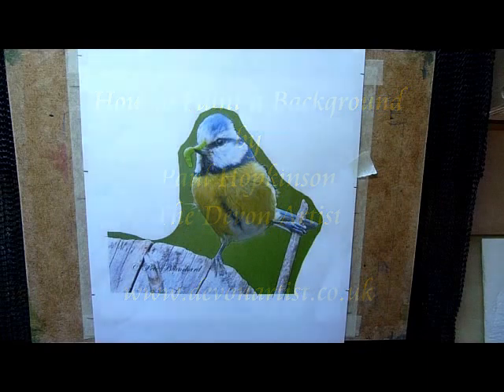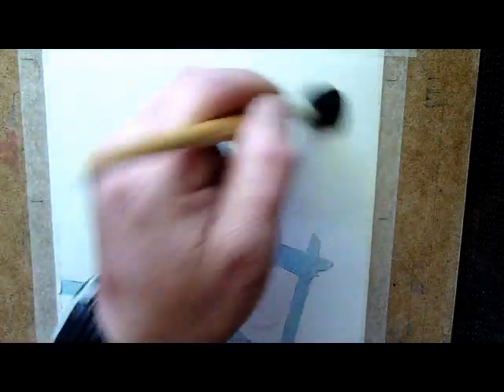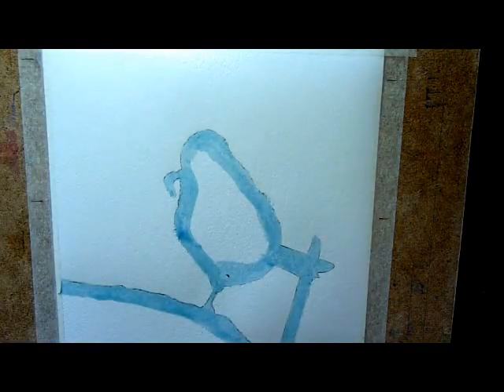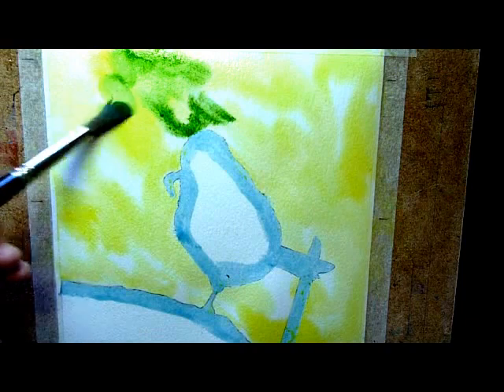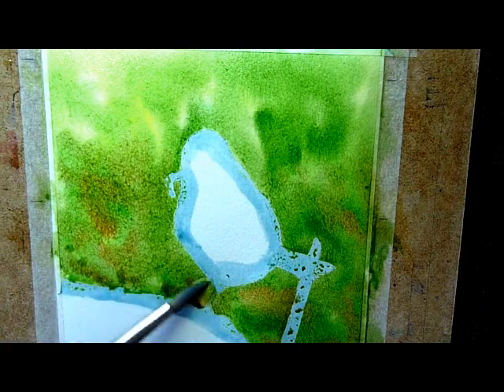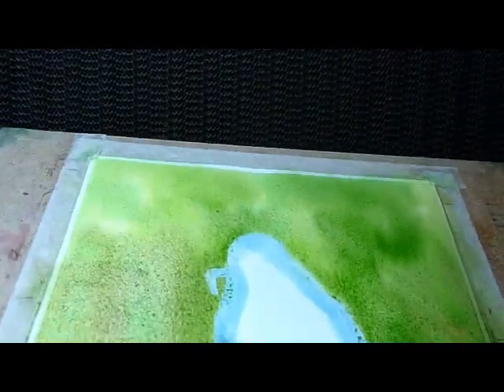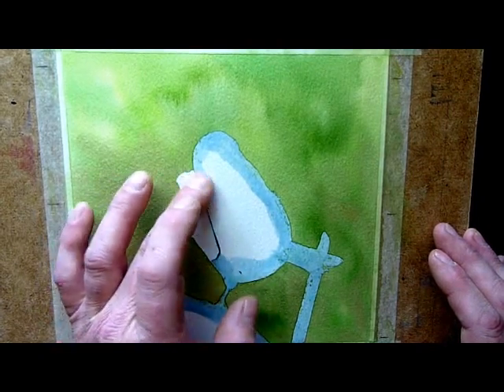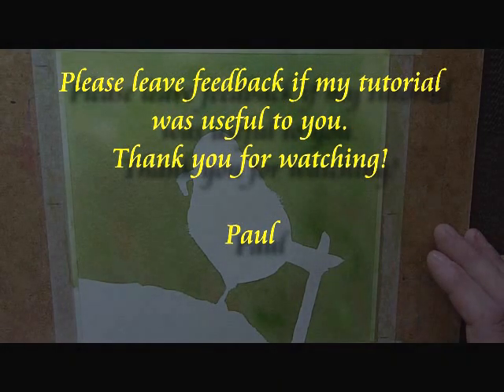How to Paint in Watercolour, Painting Wet in Wet technique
Winsor & Newton Professional 18 Watercolour Pans
Winsor & Newton Student Cotman 12 pans
Bockingford Paper Block Pad
Winsor & Newton 00 Brush
Winsor & Newton Size 5 Brush
Transfer Paper
Masking Fluid
My Photo/Video Camera